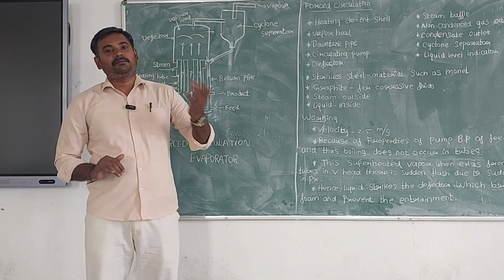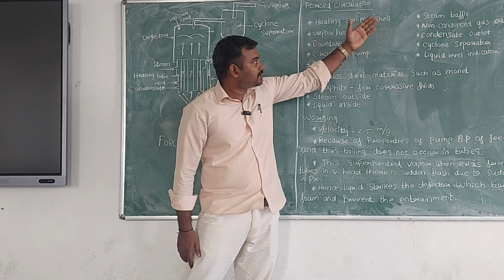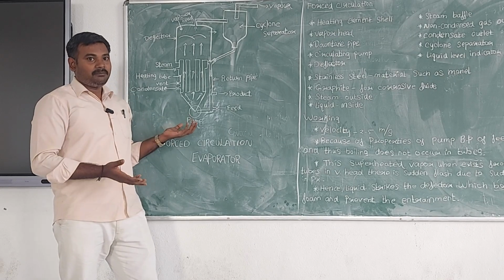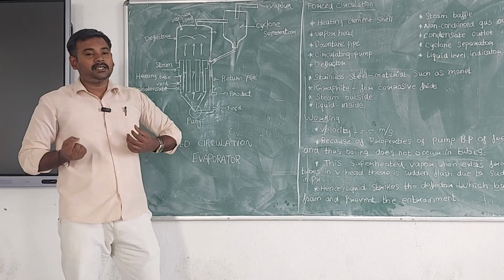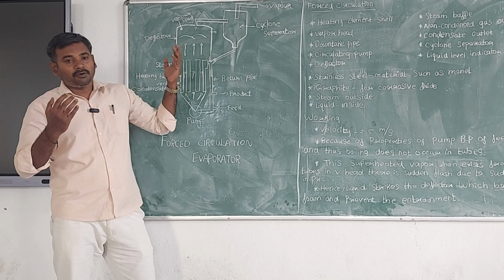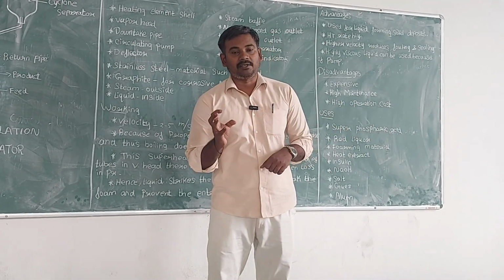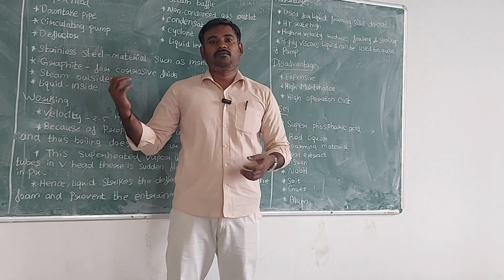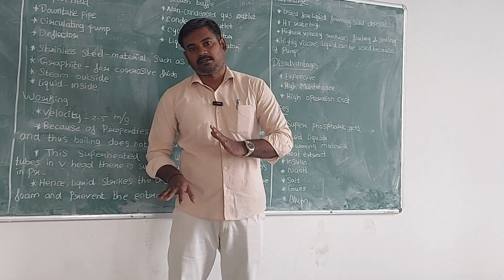HEAT TRANSFER - FORCED CIRCULATION EVAPORATOR - EXPLAINED IN ENGLISH